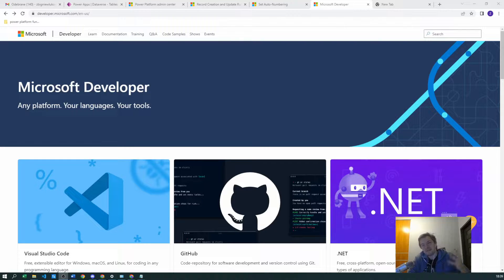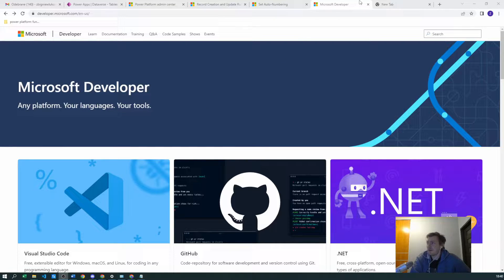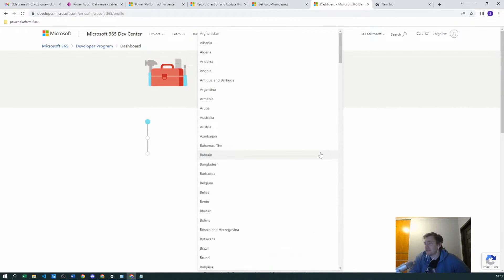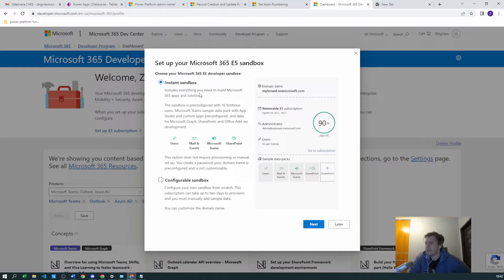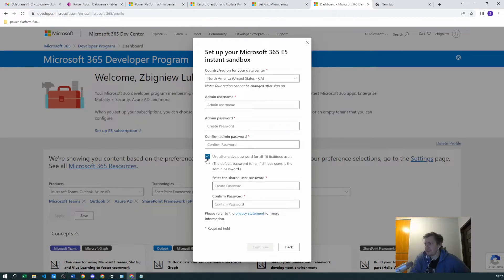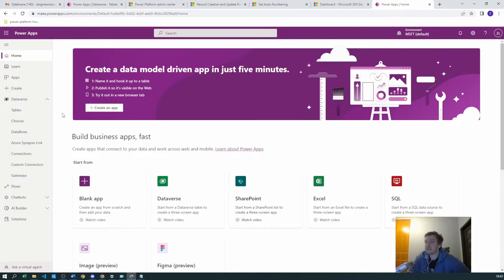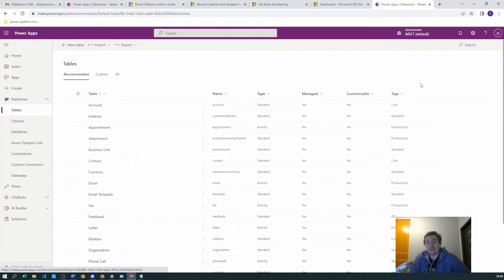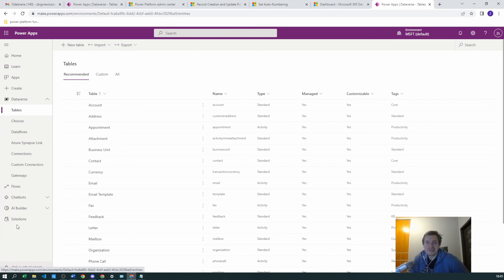Free Microsoft 365 E5 license for Power Platform and Power Apps + Free Environment #23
In this episode I'll show you how to get COMPLETELY FREE Power Platform Environment to develop your Power Apps Applications,
This include free E5 License with almost all of the features you would need.